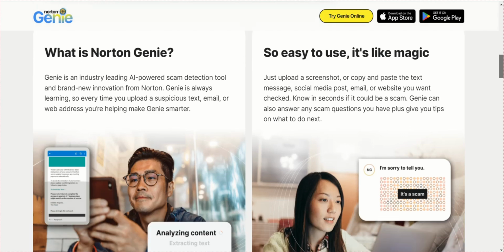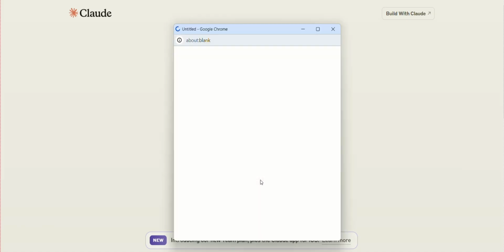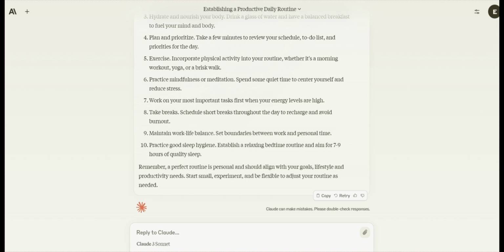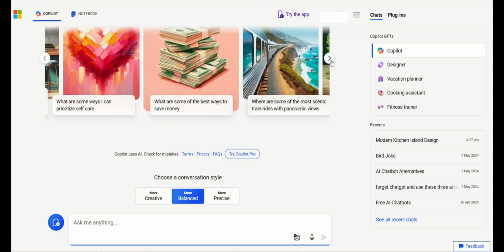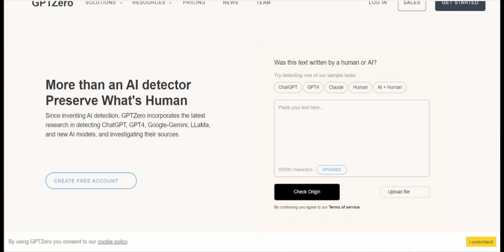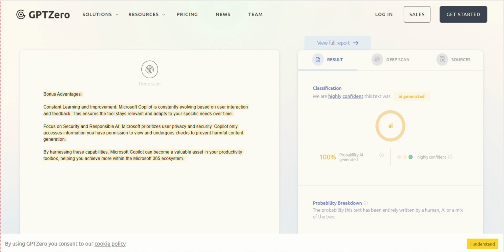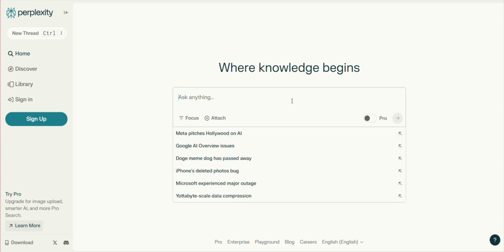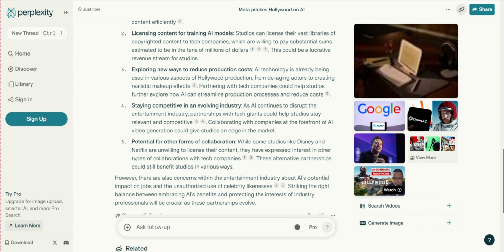10 AI Tools YOU WON'T BELIEVE EXIST IN 2024!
10 AI Tools YOU WON'T BELIEVE EXIST IN 2024!
In this video, we're diving into the world of artificial intelligence to uncover 10 crazy AI tools that will blow your mind. These innovative tools are revolutionizing the way we work, create, and live, and you won't believe they exist!